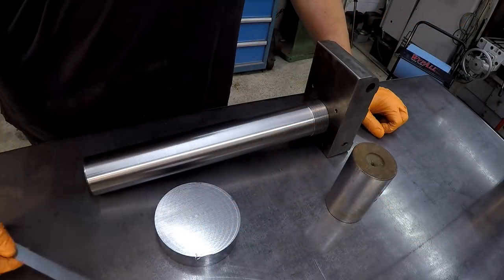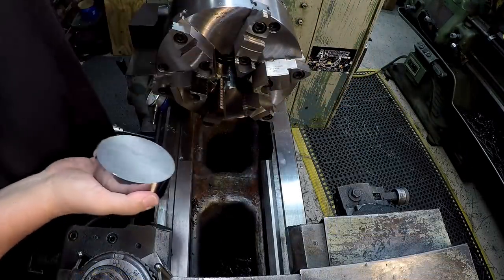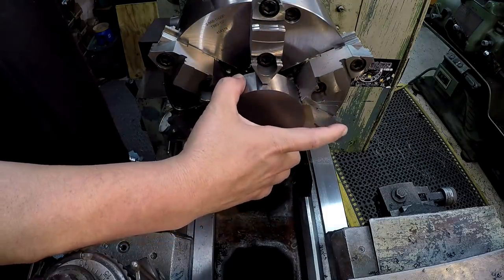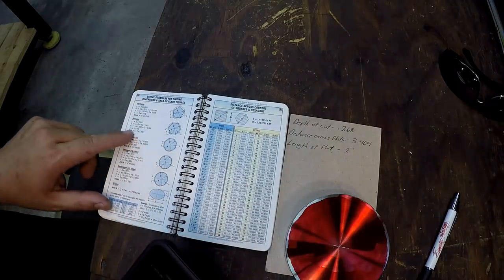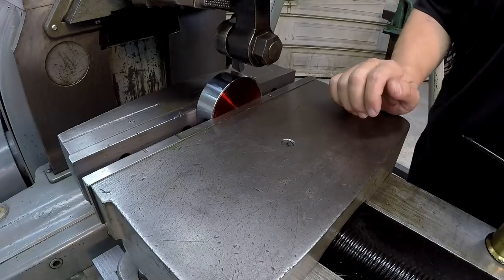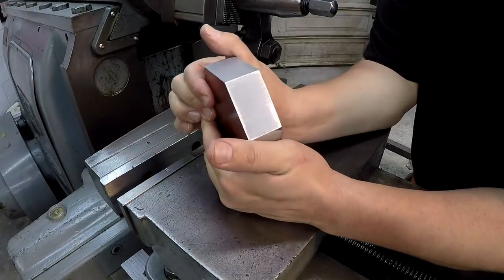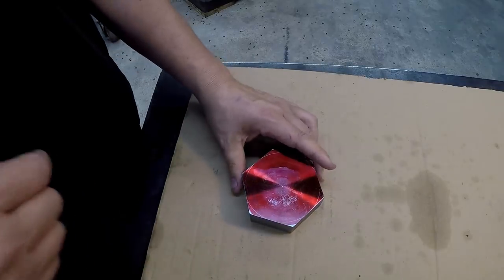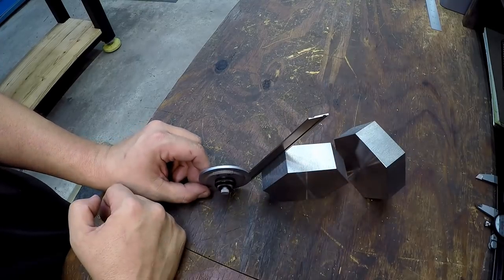Custom Internal Shaping Bar Part 3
As I continue with the custom internal bar for the shaper, I use a piece of 4" bar stock to machine a hex nut that'll be used to retain the bar. I decided to use the shaper because it's fun and a different way of normally doing things.

Sure Shot sprayer